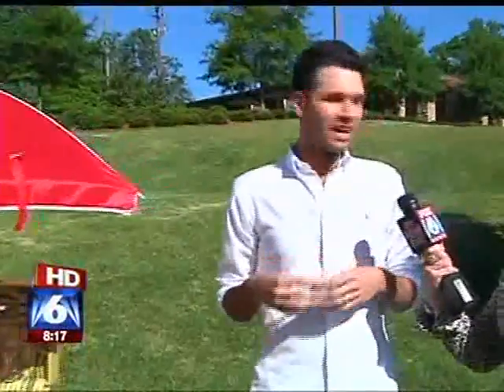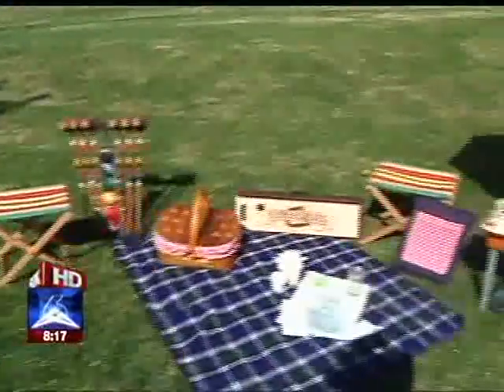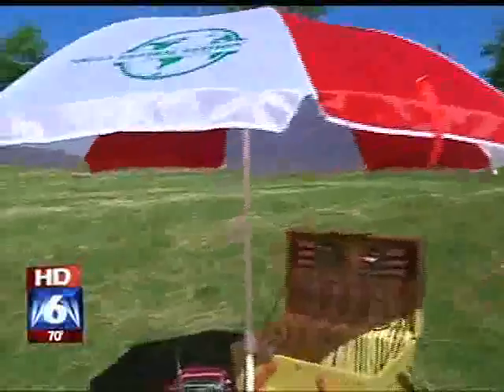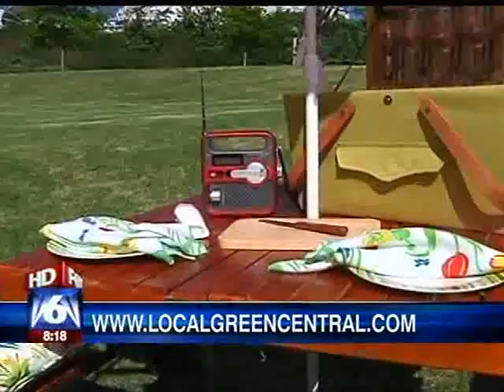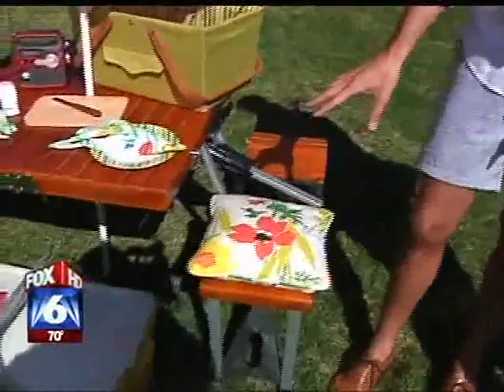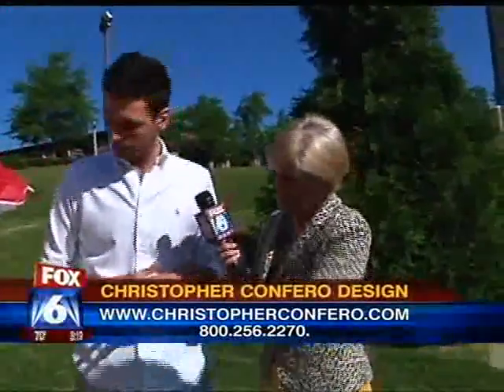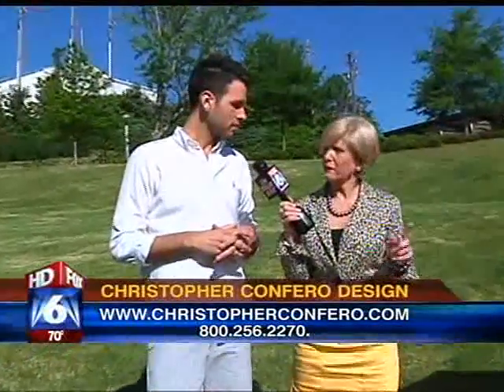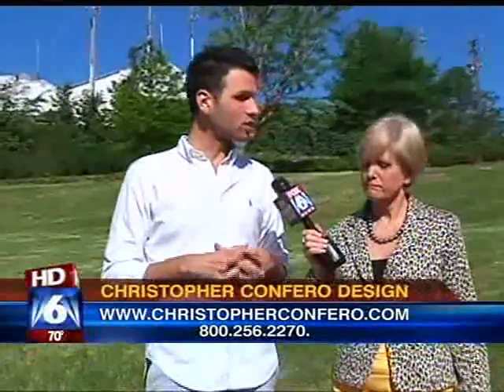Confero's Spring Picnic Ideas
Christopher shows you green, eco-friendly & reusable Spring picnic ideas!